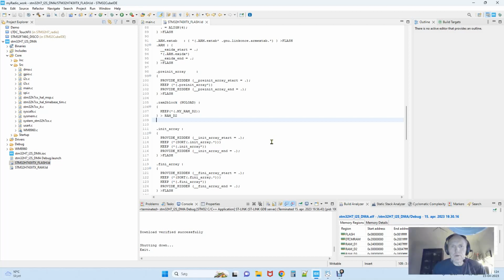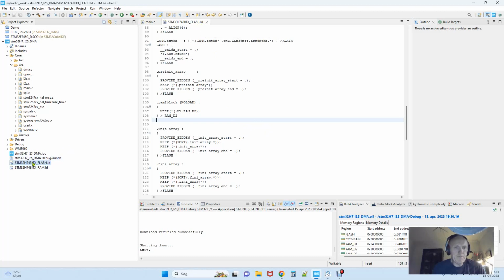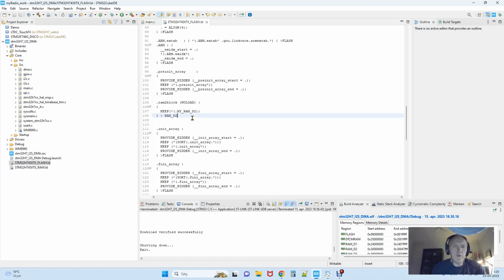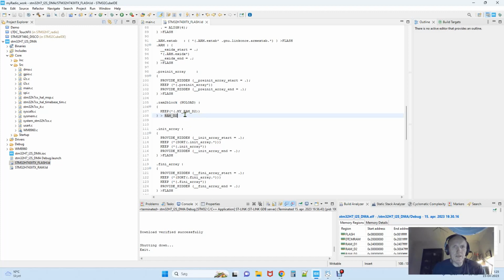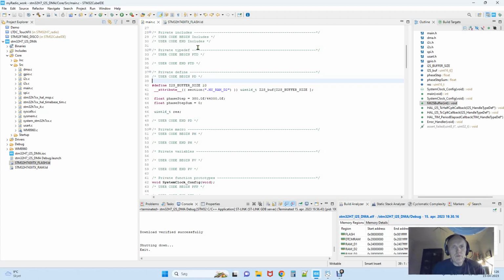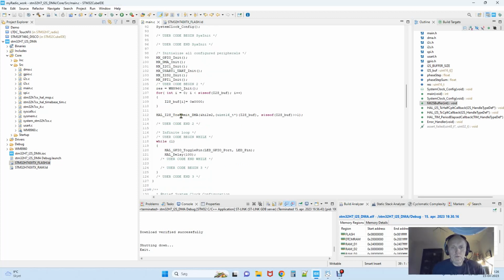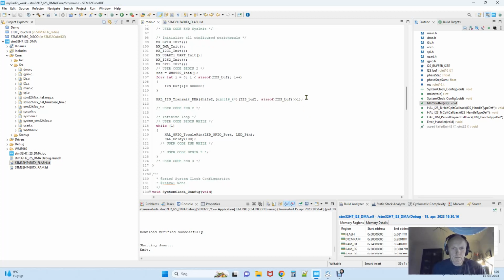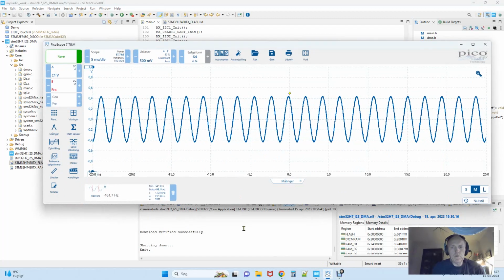STM32H7 I2S DMA problem solved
Here you can see how to set up I2S DMA on a STM32H7